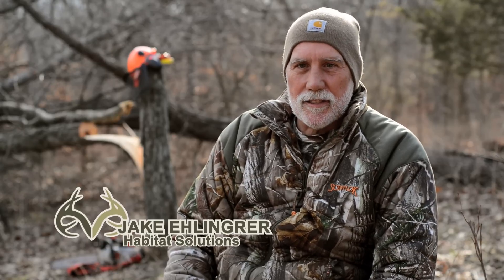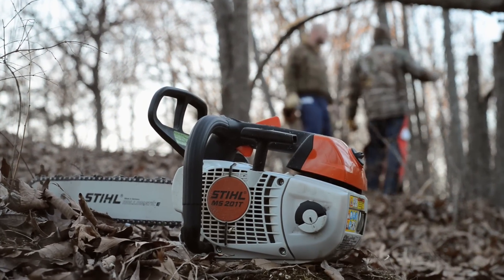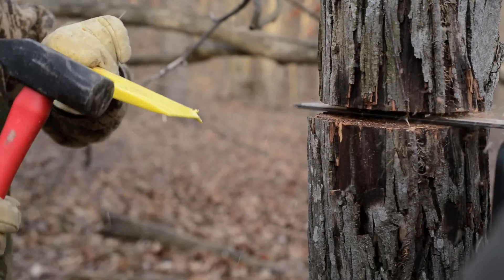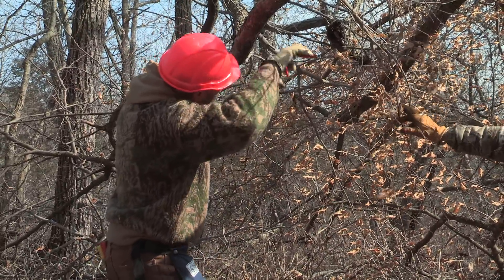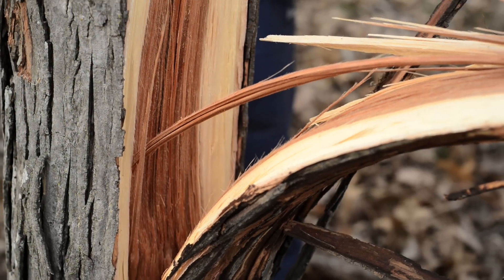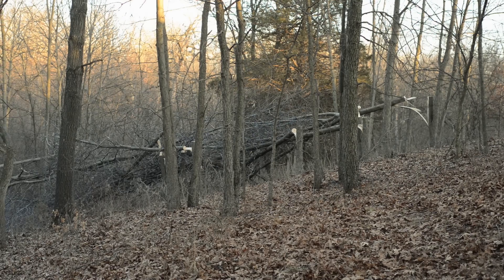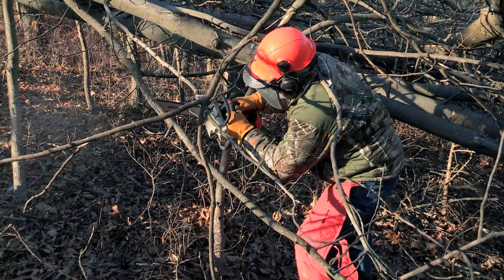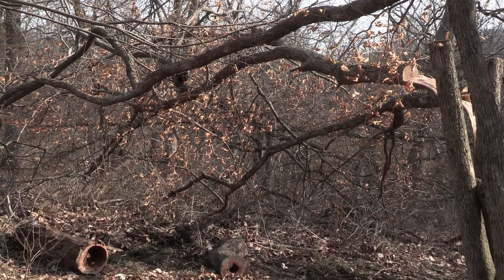How To Hinge Cut For Deer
Looking to improve your hunting land? All it takes is a chainsaw. The Whitetail Properties crew shows you how to get the job done safely and effectively.